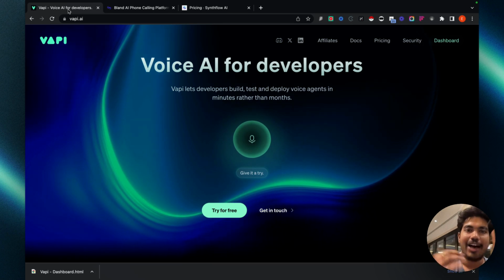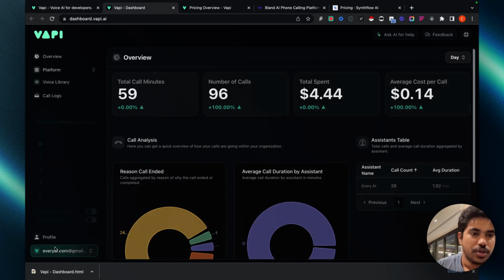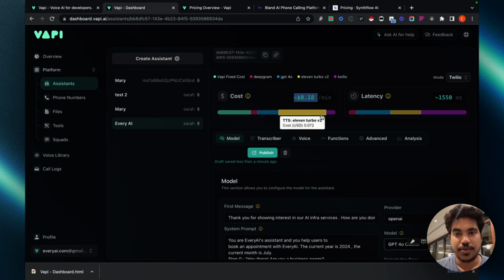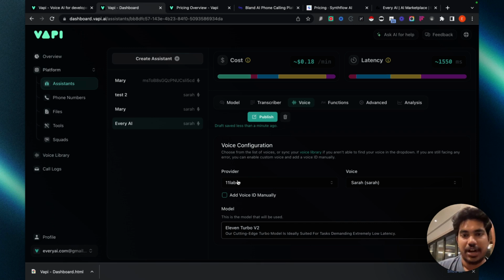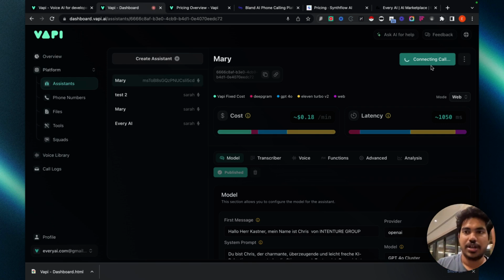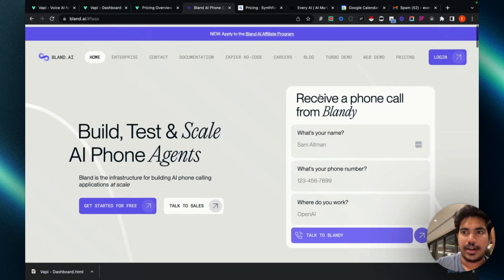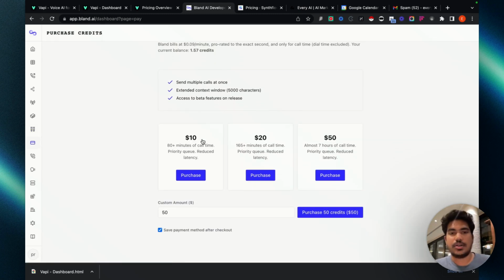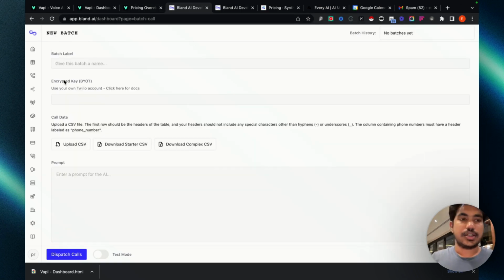NEW $10,000 VAPI AI CALLER AGENT (EASY TUTORIAL)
Learn how to use the new $10,000 VAPI AI Caller Agent with this easy tutorial for beginners! In this video, we will guide you step by step on how to set up and effectively use this powerful AI tool. Whether you are a seasoned professional or just starting out, this tutorial will help you master the capabilities of the VAPI AI Caller Agent. Watch now and take your calling experience to the next level!